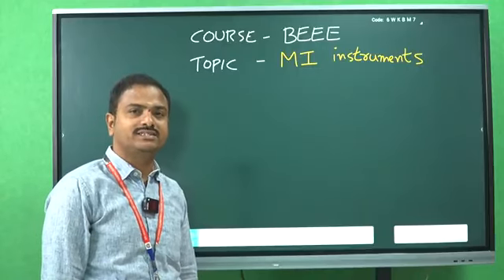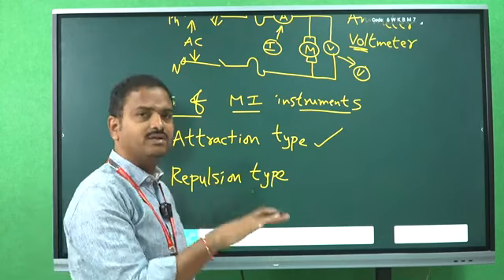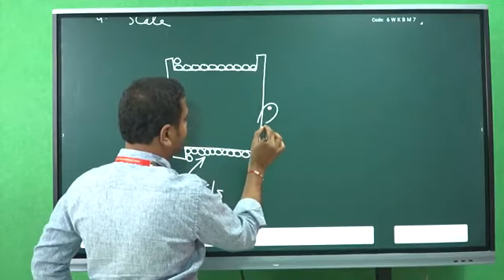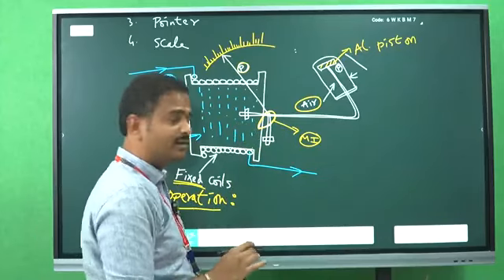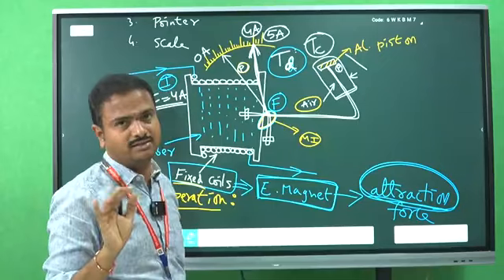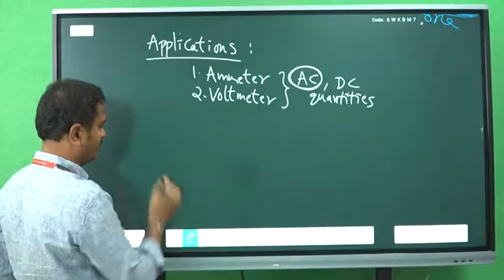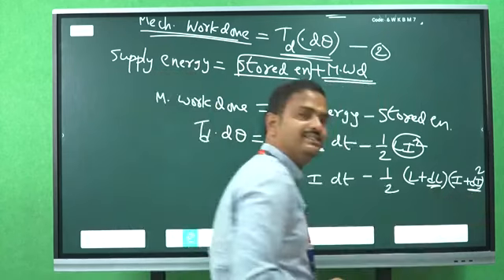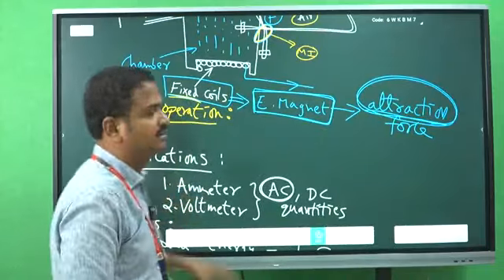MI instruments - BEEE